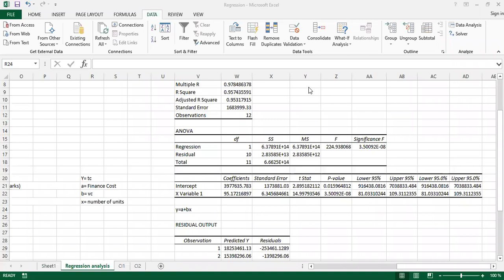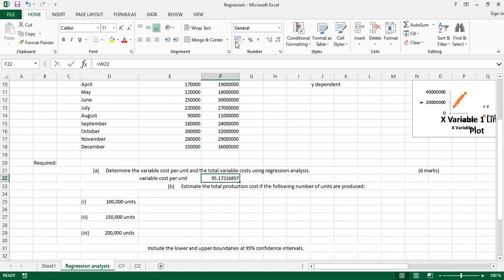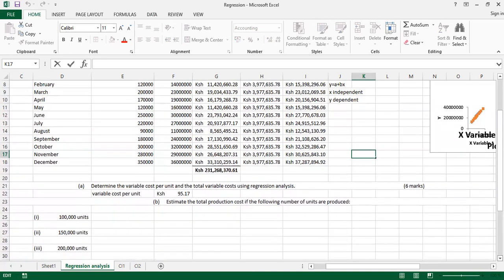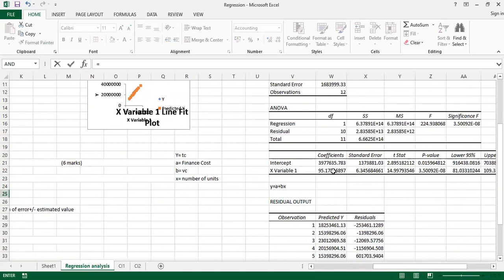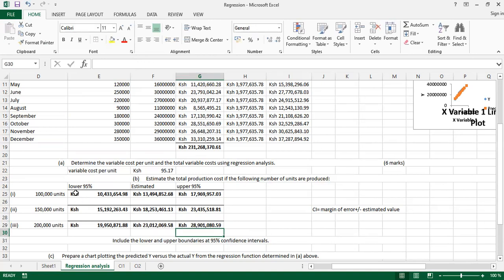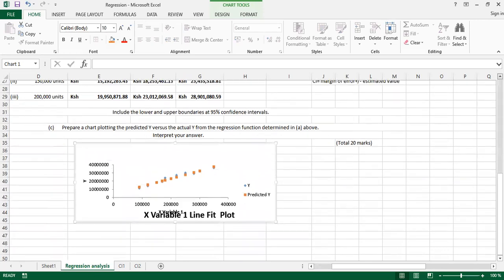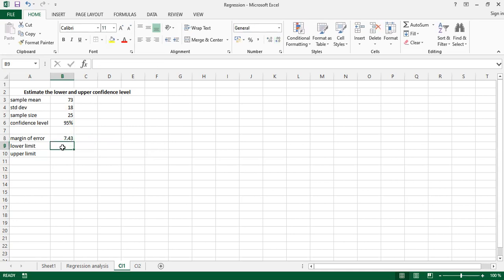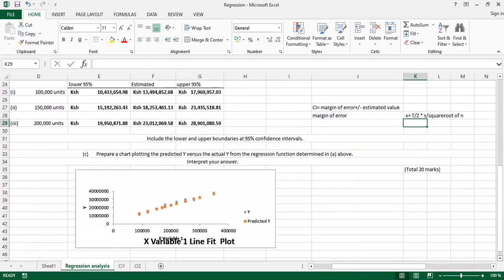Cost Estimation Regression analysis part 2 EXcel Business Data Analytics KASNEB